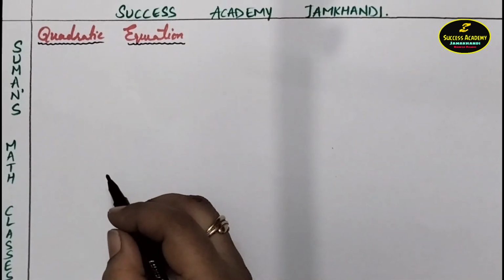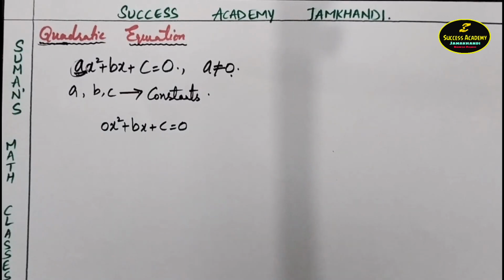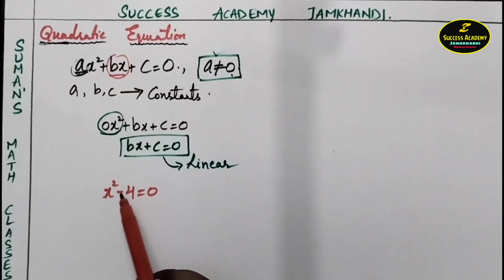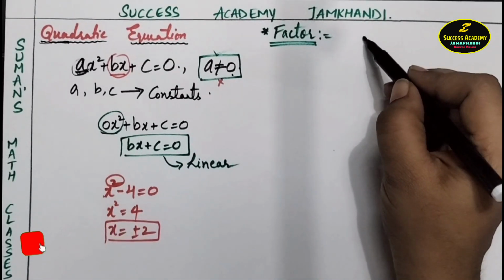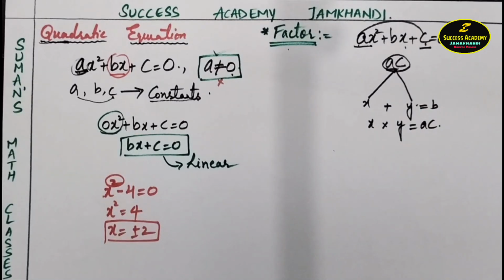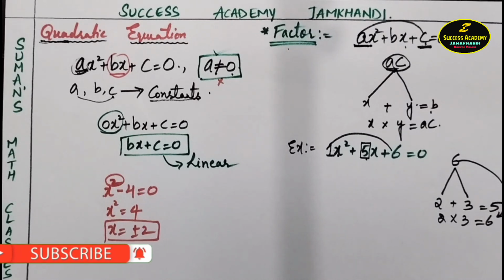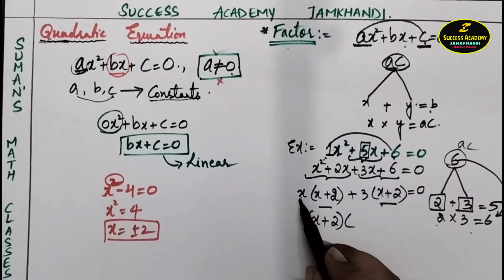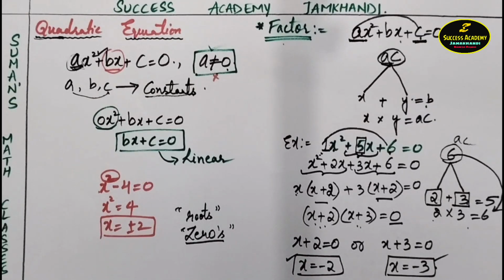Quadratic Equations for GPSTR ,HSTR | By Summiya Begum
📱SUCCESS ACADEMY APP DOWNLOAD LINK
ಈ ಕೆಳಗಿನ ಲಿಂಕ್ ಬಳಸಿ ಇದೀಗ ಡೌನ್‌ಲೋಡ್ ಮಾಡಿ.

ಈ Coaching class ಎಲ್ಲಾ ಪರೀಕ್ಷೆಗಳಿಗೆ (IAS,KAS,PSI,PDO,GPSTR,HSTR,TET etc)ಸ್ಪರ್ಧಾತ್ಮಕ ತರಬೇತಿಯನ್ನು ಒದಗಿಸುತ್ತದೆ. ಉದ್ಯೋಗಗಳ ಮಾಹಿತಿ , ಹಿಂದಿನ ಪ್ರಶ್ನೆ ಪತ್ರಿಕೆಗಳು
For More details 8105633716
PDO English Whatsap Group

Key_Answer_Of_GPSTR_ Paper_1
GPSTR English Paper 2 Previous Que Solved By Ramesh Pujari.
hstr english,
hstr english old question paper,
hstr english syllabus,
hstr english grammar,
hstr english notes,
hs english suggestion 2023,
hstr english grammar class,
hstr english paper 2,
hsst english previous question papers,
hstr english old question paper analysis,
mental ability for hstr in english,
hstr english reference book,
hstr english classes,

hstr physics classes in english,
hstr psychology classes in english,
hstr online classes in english,
english literature for hstr exam,
english grammar for hsc exam,
hstr syllabus for english,
hstr english question paper 2015 pdf
hstr english,
hstr english syllabus,
hstr english grammar,
hstr english notes,
hstr english classes,
hstr english classes in kannada,
hstr english literature classes,
gstr general english class,